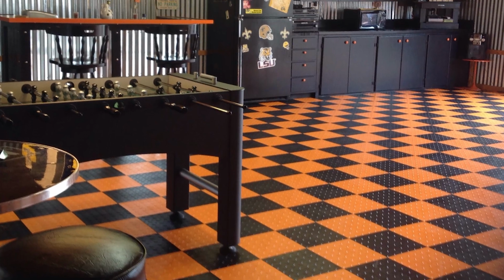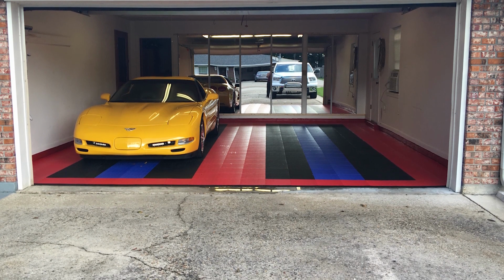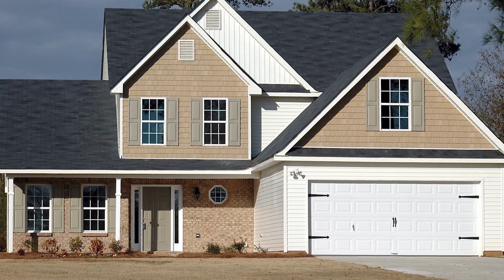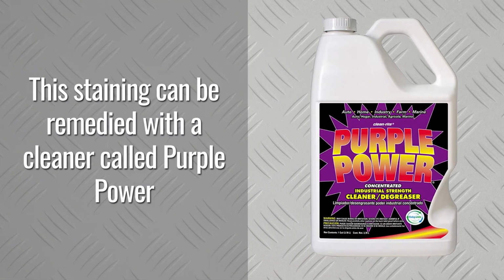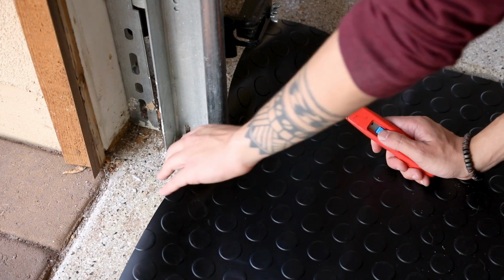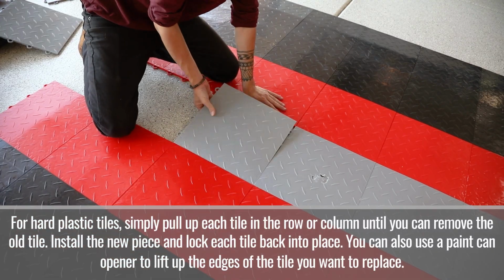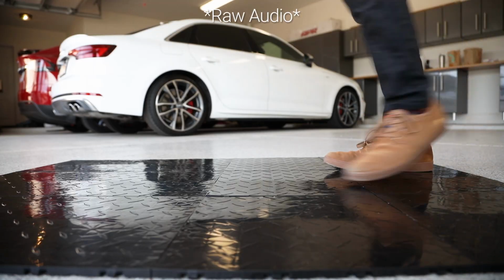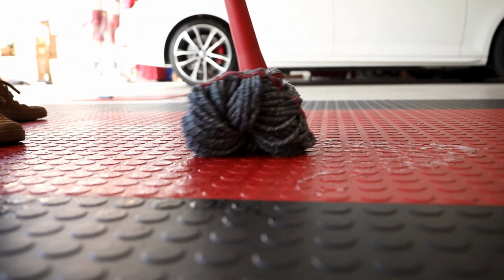Garage Flooring FAQ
Looking for new garage flooring or trying to spruce up your current garage setup? You probably have some questions. Between popular garage tiles and rolls, there are a lot of facts you should know to become a garage flooring expert.

Stick around to learn how to replace damaged tiles, how to fix garage tiles buckling from expansion and contraction, how to clean and prevent stains to soft garage flooring, plus much more. In no time, you’ll be choosing and maintaining your garage floor like a pro.

Questions answered in this FAQ:
0:20: Can I use a car jack on garage tiles?
0:47: Is garage flooring durable in extreme heat or cold?
1:05: How do I fix buckling from expansion and contraction?
1:40: Will garage tiles stain?
2:05: How do I cut garage tiles or rolls?
2:37: Can garage tiles be installed over radiant heat?
2:50: How do I replace a damaged garage tile?
3:21: How do I make garage tiles quieter?
3:46: How do I clean garage flooring?

Want to know even more? Dive into these detailed buying guides to answer your questions in more detail: